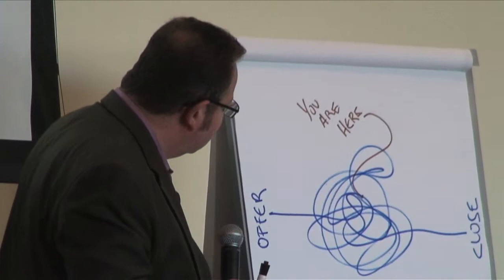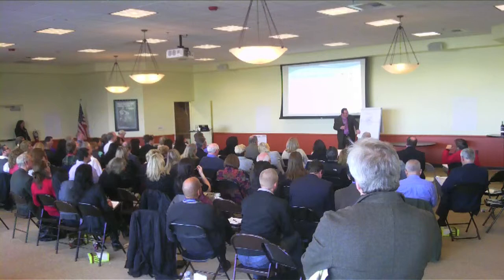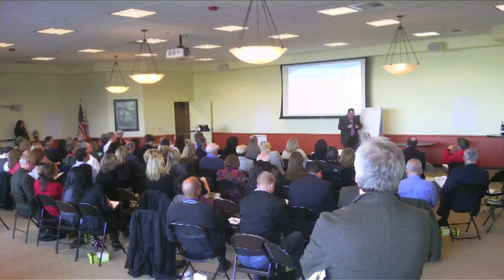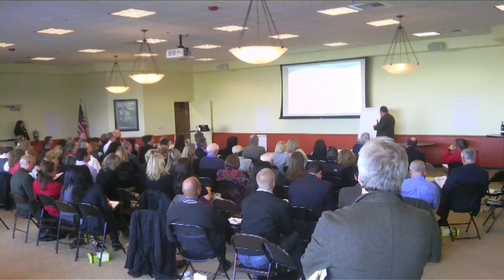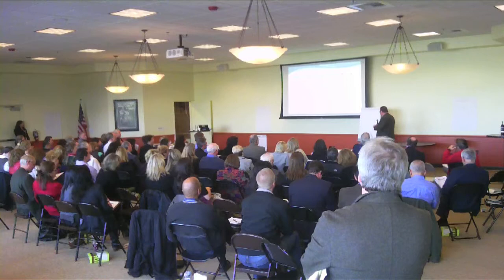"Transactional Communication" with Dave Porter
Dave Porter is an instructor and speaker on a myriad of topics including sales, marketing, "green" homes, and adult education.  Porterworks is a training and consulting firm based in the North West.  The company is committed to raising awareness on sustainability and better business practices.